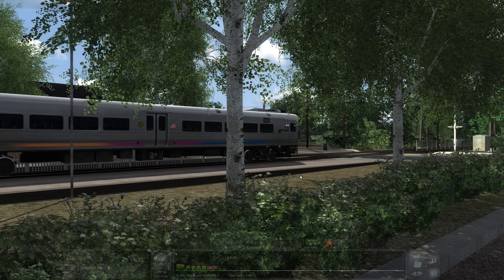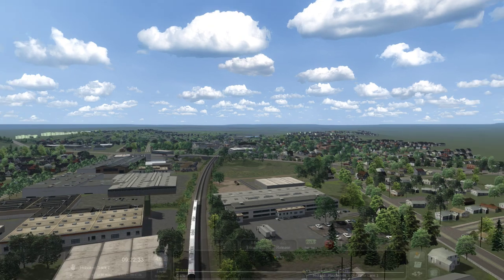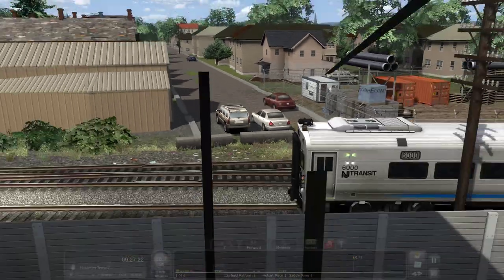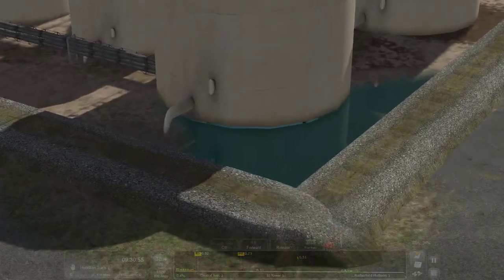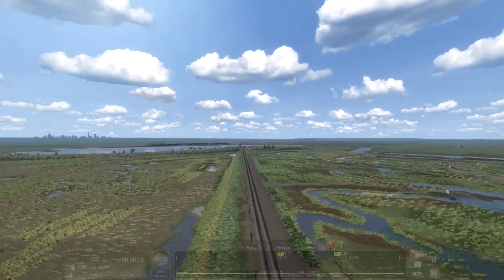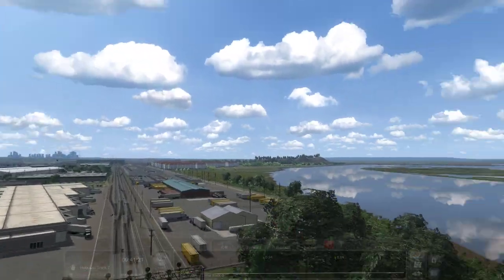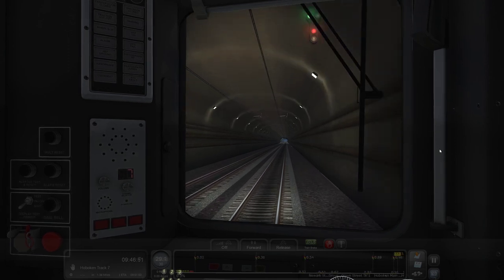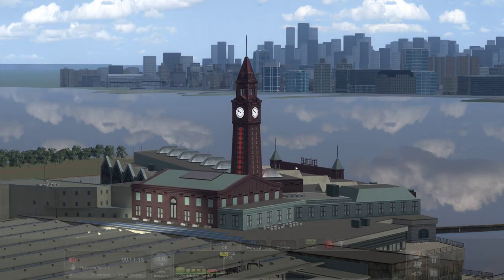Train Simulator 2021: New York Division - Bergen Line (Radburn to Hoboken)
This video will wrap up the run along the main line of the route. There are plenty of industries, yards, branch lines etc. to go over still in further videos - while this covers the main bit of remaining trackage as an NJT passenger service east-bound, express to Hoboken.
The service uses a Comet V cab car being pushed by an F40ph2cat.

Thanks once again for taking the time to watch.